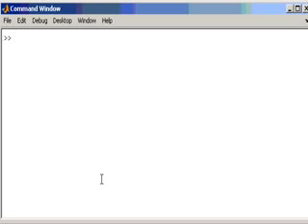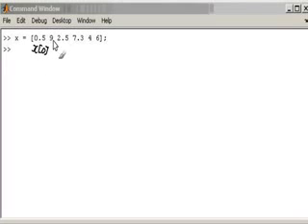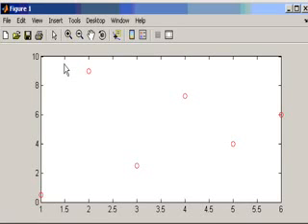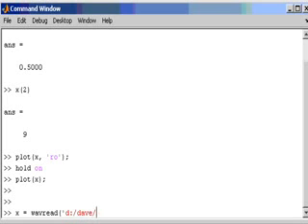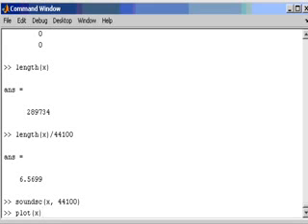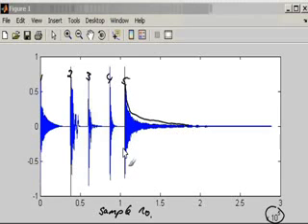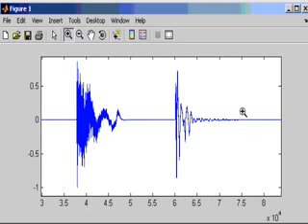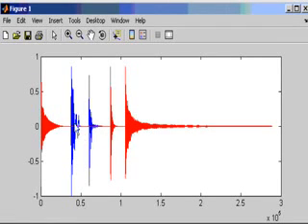MATLAB Signal Processing Tutorial Discrete Signal Processing 3gp